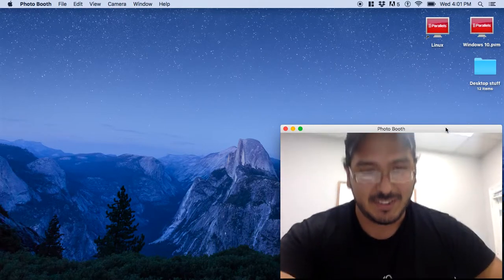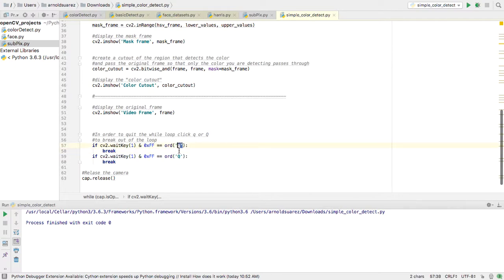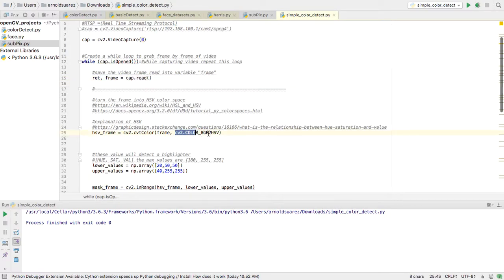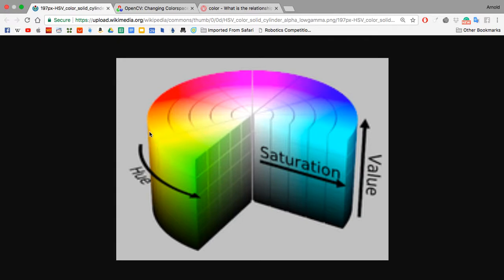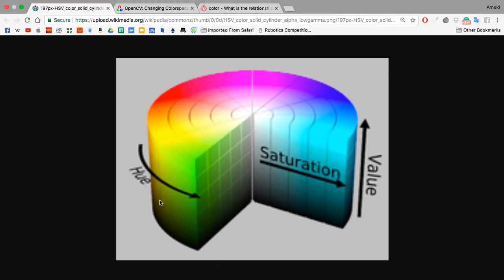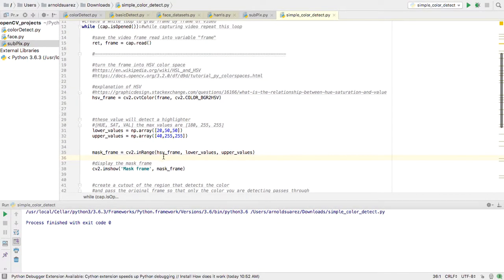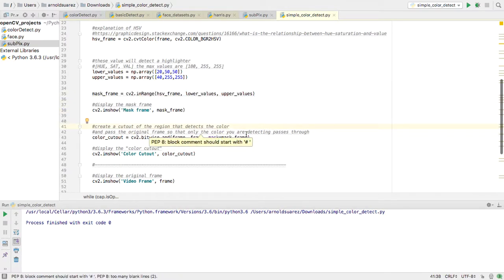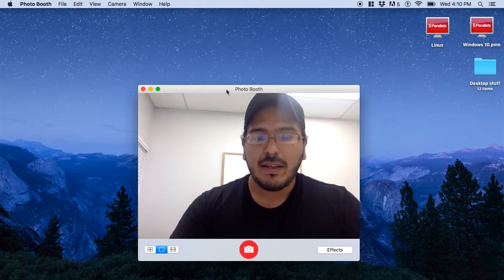Weekly Webinar #13: Color Detection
Our not so live weekly webinar #13 is on color detection! Learn how to program your CoDrone so it can detect any color of the rainbow.